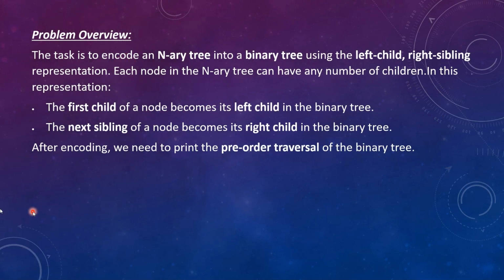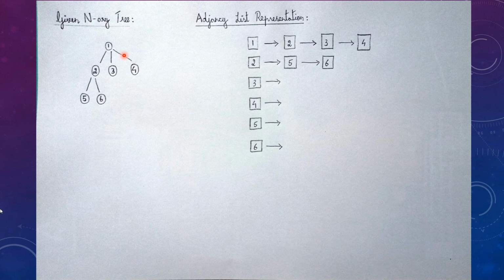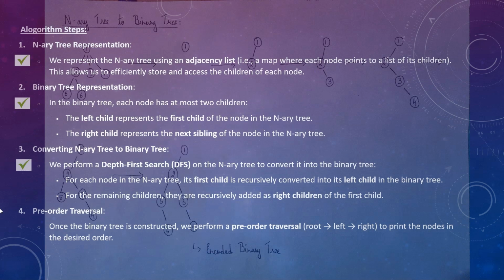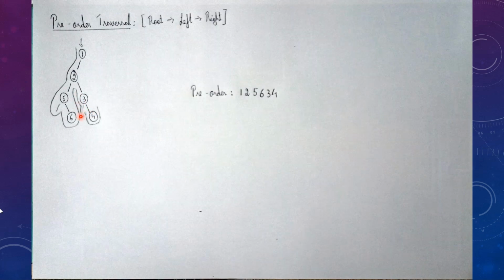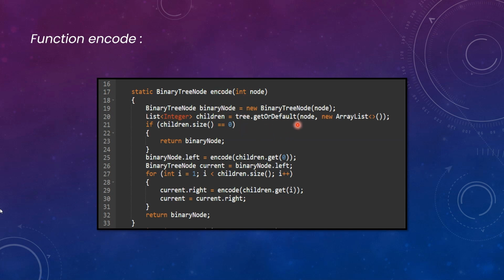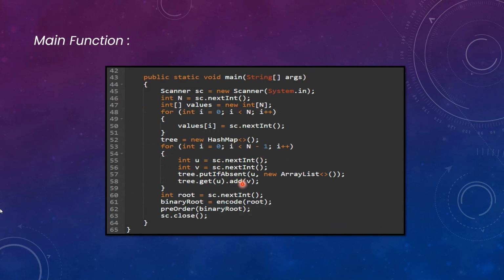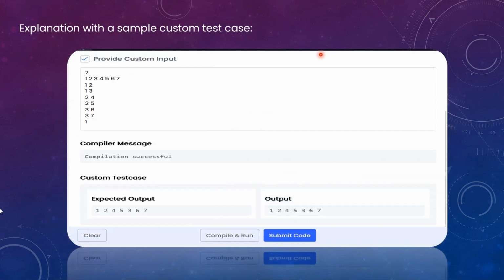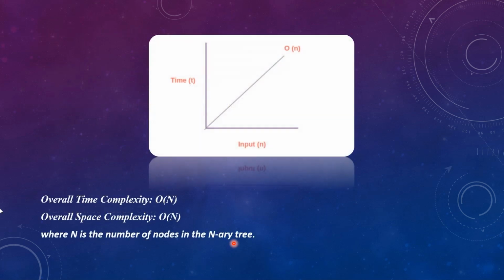Encode N-ary tree into a Binary tree | Java | RECode Sep 24 | NITHYA SHRI S